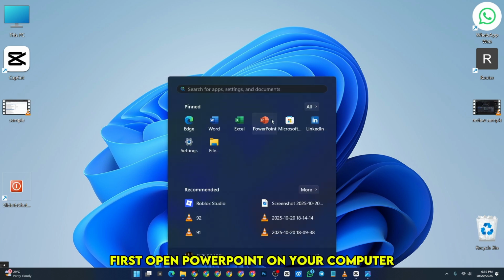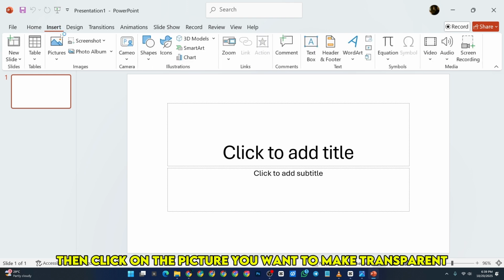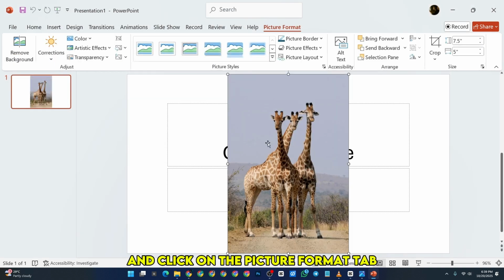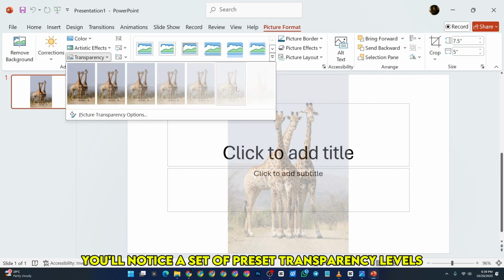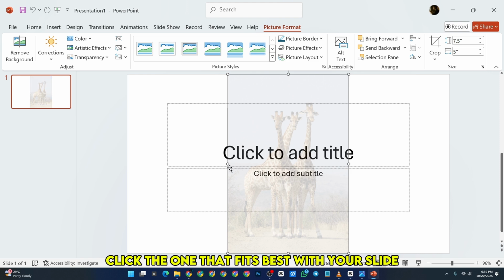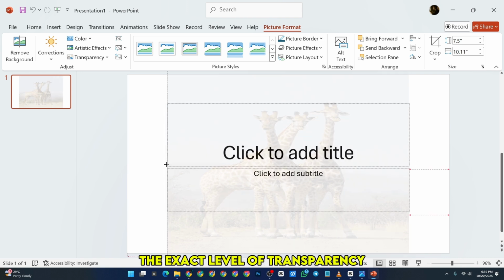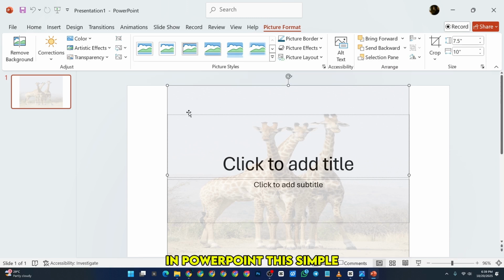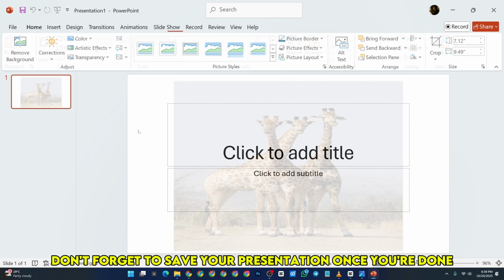How to make a Picture Transparent in Powerpoint - 2026 (Quick & Easy)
How to make a Picture Transparent in Powerpoint
In this video, How to Make a Picture Transparent in PowerPoint, you’ll learn the quick and easy steps to adjust image transparency directly in PowerPoint. Discover how to fade pictures, create transparent backgrounds, and design professional slides using PowerPoint’s built-in tools. Perfect for creating clean and creative presentations!